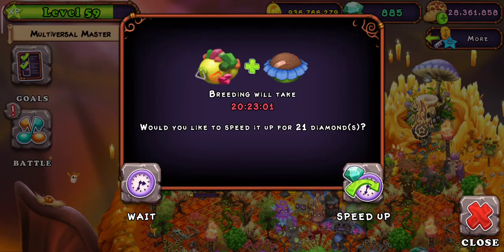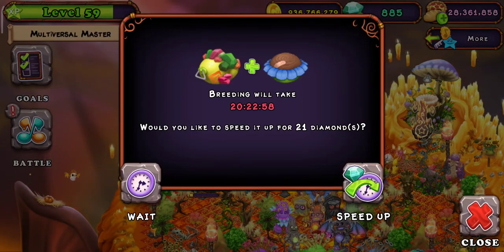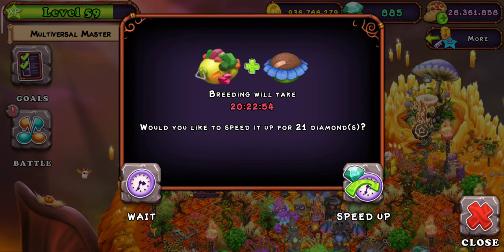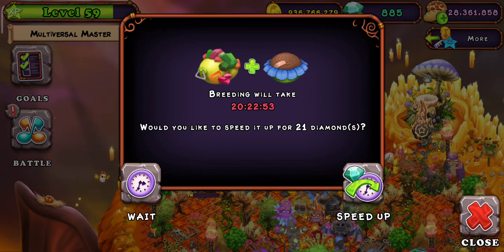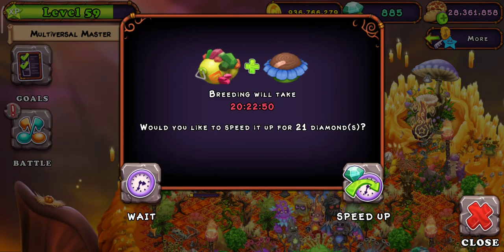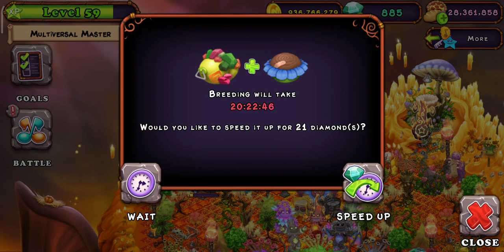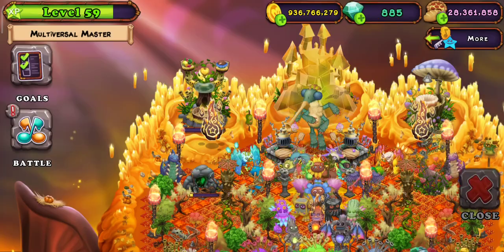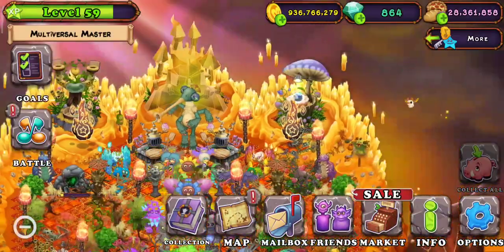How To Breed EPIC GOBBLEYGOURD On Fire Haven??? Confirmed Working!